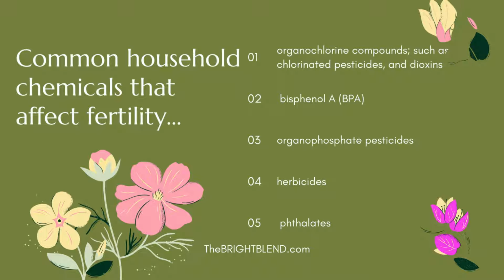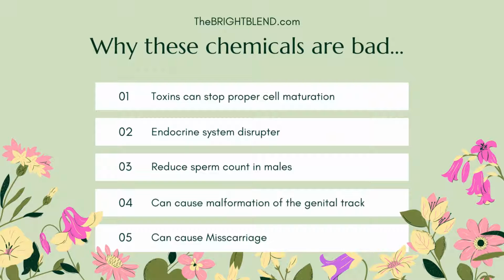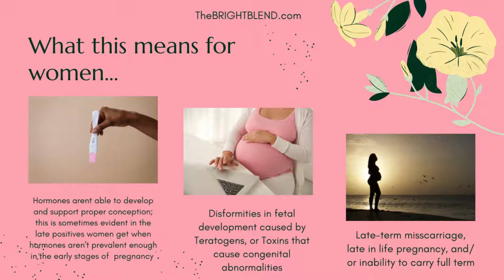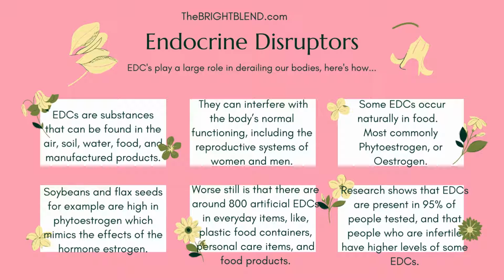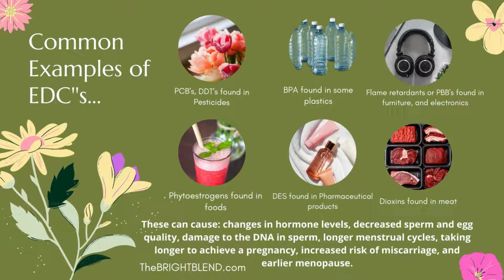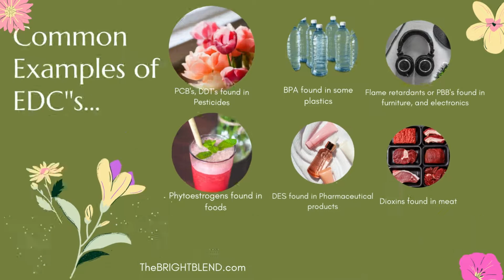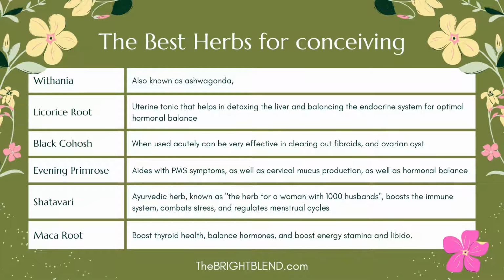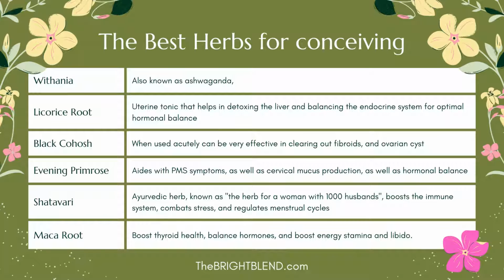Modern Fertility: What's Changed?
Take a moment for yourself this women's month and refresh yourself on the basics of modern fertility, what do we now know about fertility? And What herbs are available to mitigate fertility problems?
This Women's Month has been focused on women's health issues and how herbs can help, if you are interested in this topic please check out the website for more plant-based, herbal product information.

TheBrightBlend.com